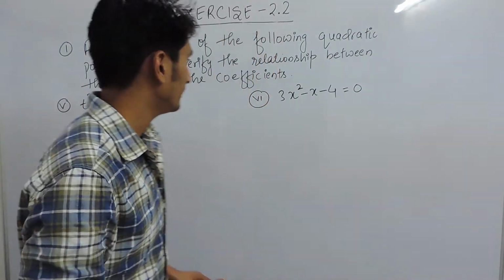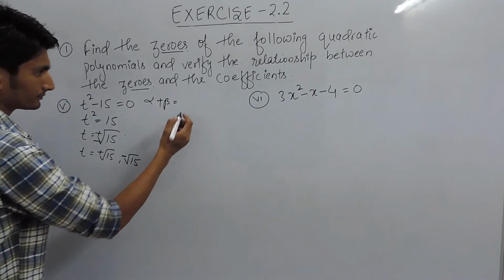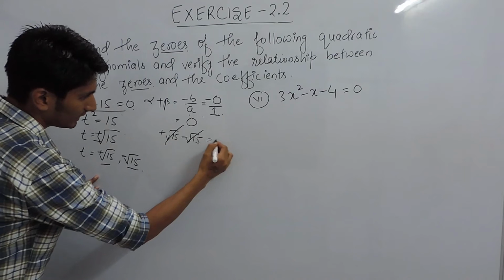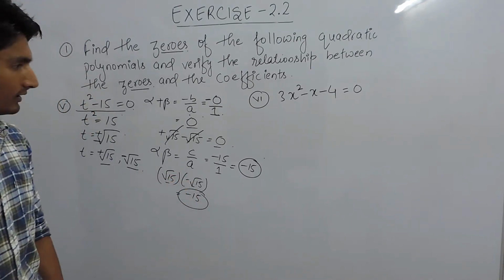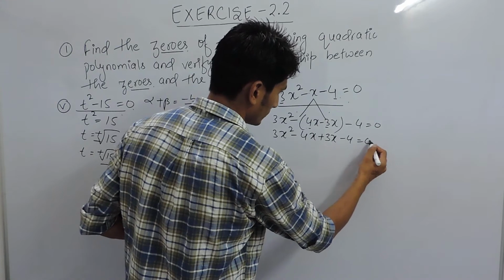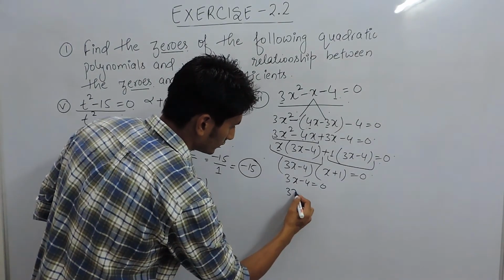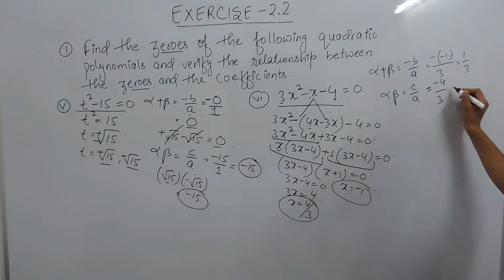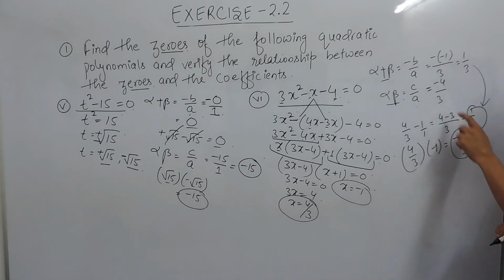Exercise 2.2 Polynomials Question 1 (v, vi) NCERT/CBSE Solutions for Class 10th Maths